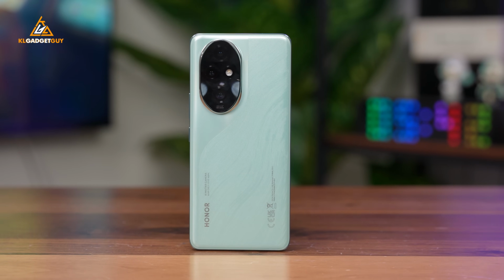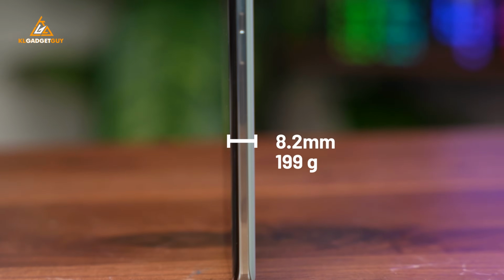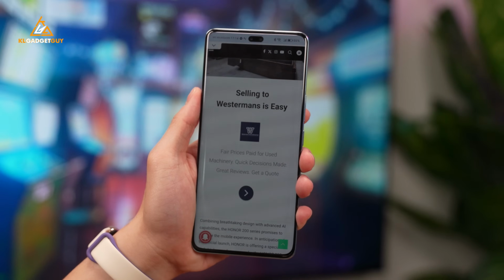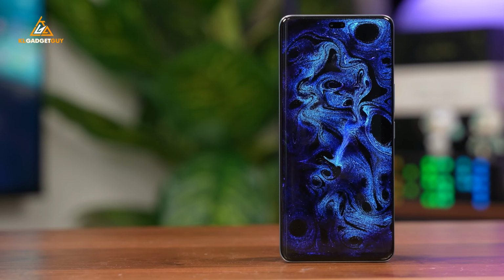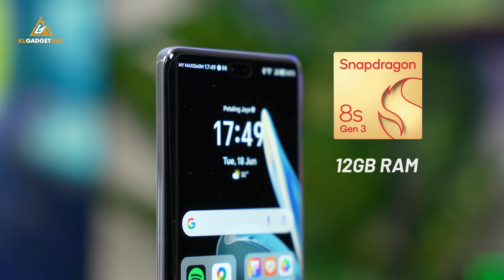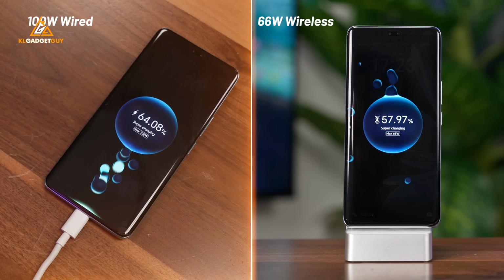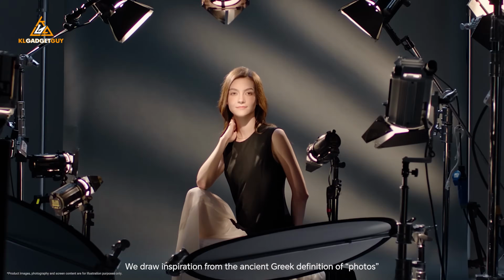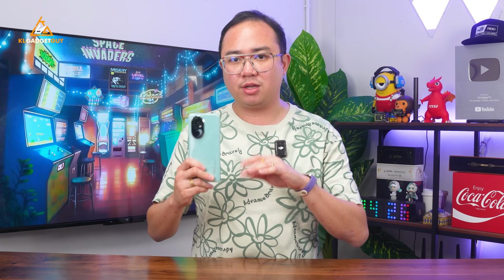HONOR 200 Pro: Top Features You Should Know!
The HONOR 200 Pro has gone official in Malaysia for the price of RM2,699, and here are top features you should know about this beautiful flagship AI phone.